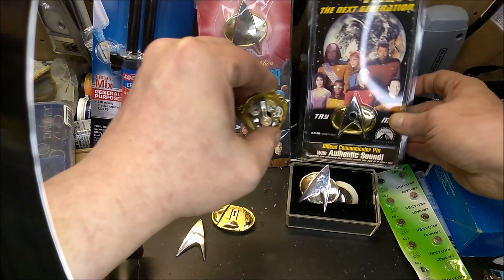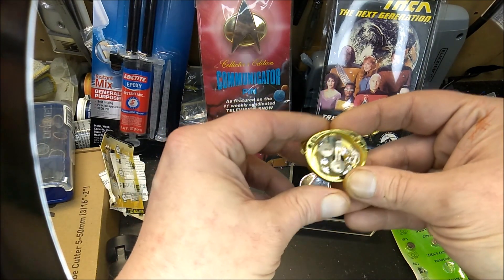Star Trek: TNG Com Badge Sound Comparison & Battery Change Procedure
The one with the more accurate sound was manufactured by Kohn. It's 100% plastic. See the 90's commercial for the Generations magnetic com badge here:
The QVC/TV badges are one piece solid metal and beautifully polished. They feel like a piece of nice jewelry. They look the same as the plastic one, color wise, but they look brighter on camera because of the light, which doesn't seem to have the same effect on the plastic one. It's weird.

The magnets to fit the magnetic com badges (sometimes you get one where its fallen out), I got from apexmagnets.com:
3/8" x 1/8" Disc - Neodymium Magnet  $11.99 USD for a stack of them. They n-48s IIRC, but I could have the number wrong. whatever's the one lower than N-52.